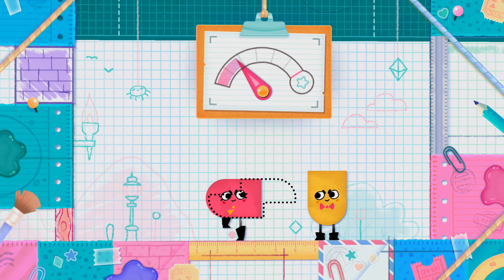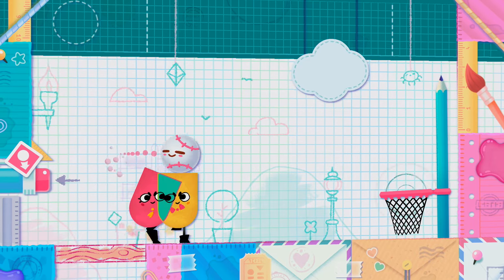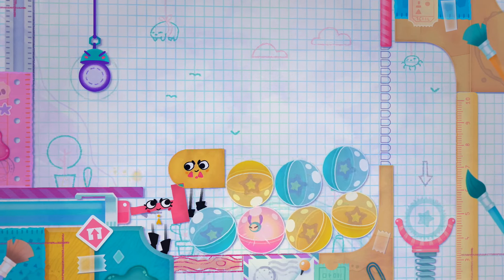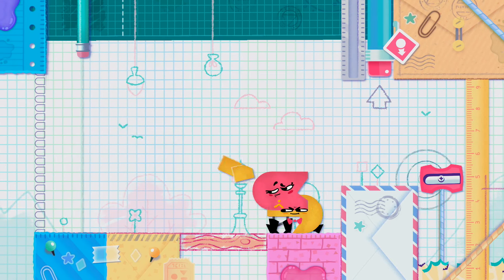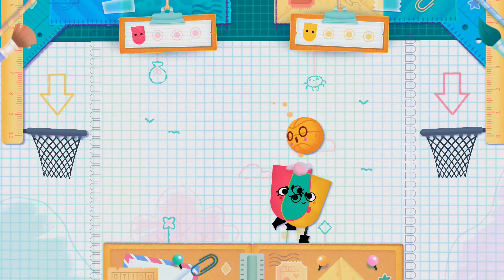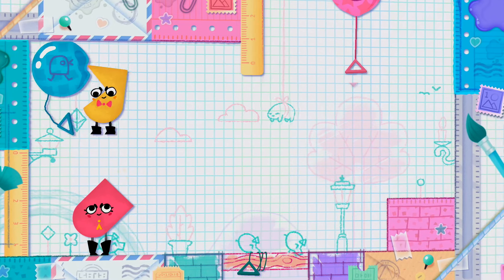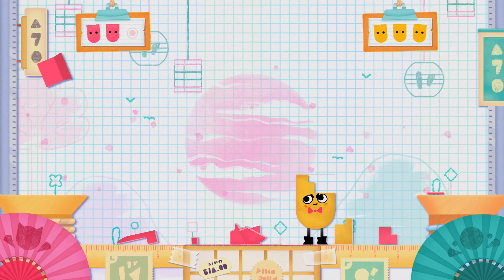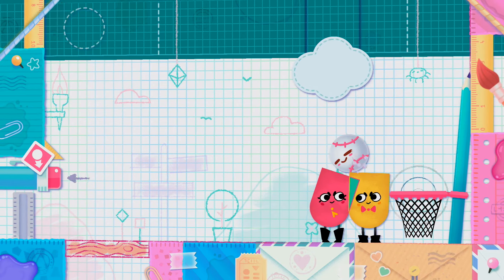Snipperclips: Cut It Out, Together (Switch) Review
The Nintendo Reviewer makes the cut in Snipperclips: Cut It Out, Together for the Nintendo Switch.
Developer: SFB Games
Publisher: Nintendo